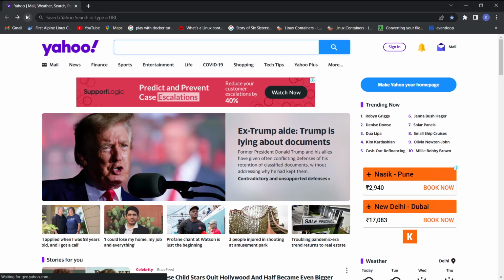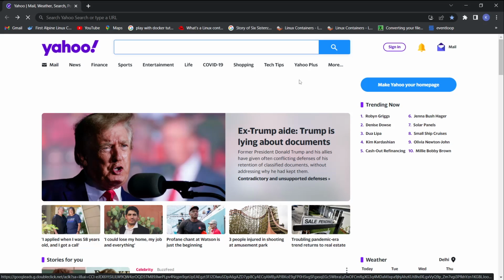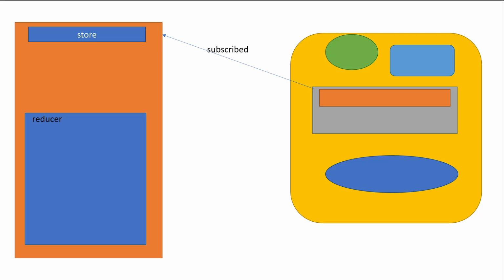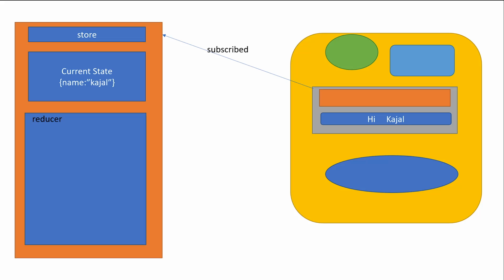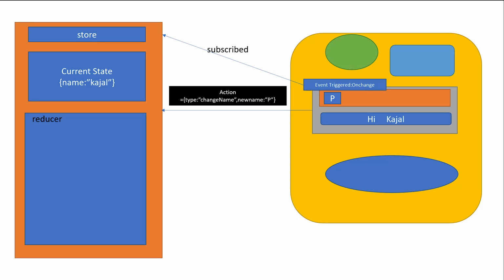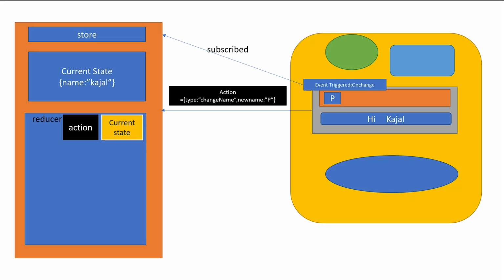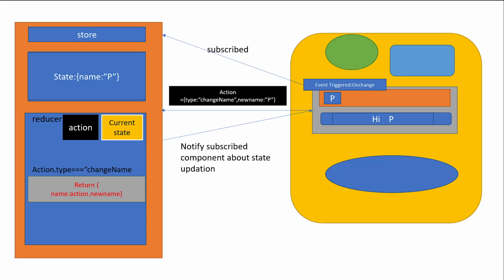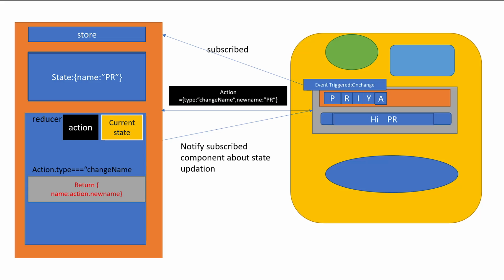REDUX Intoduction (English)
redux library .how it works (the setup).